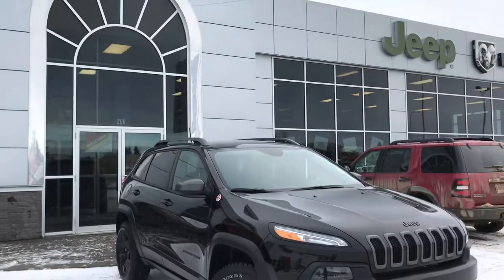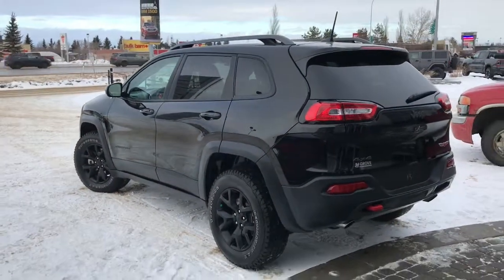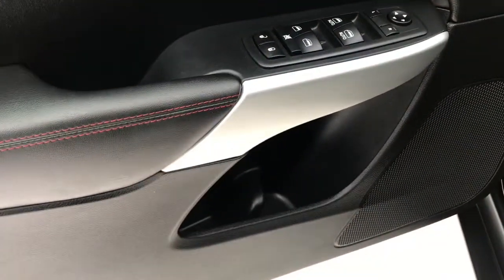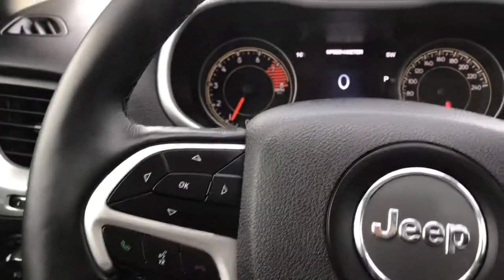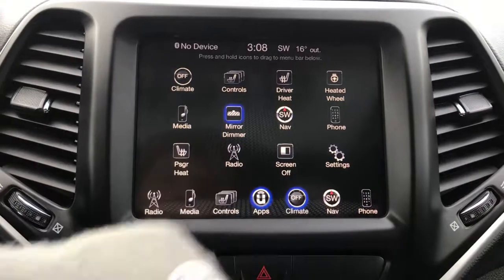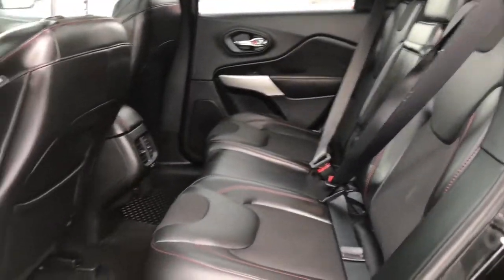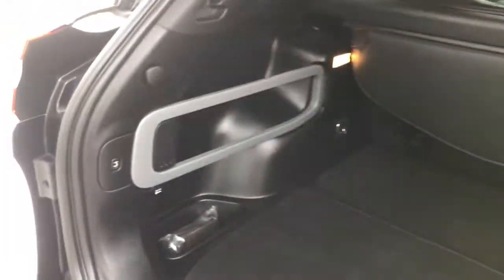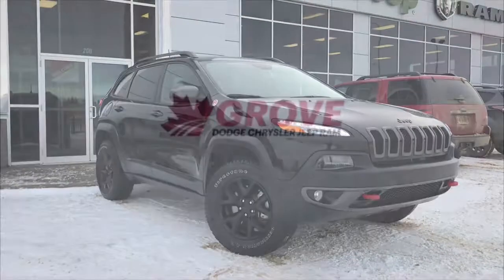2018| Jeep| Cherokee| Trailhawk| 4X4| Low KM| Sunroof| Leather/Cloth| Grove Dodge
LOW LOW LOW KM! 4X4! No payments up to 90 days OAC! This wonderful SUV comes equipped with keyless entry and factory remote start! Beautiful half leather half cloth seats. Power locks, windows and adjustable mirrors. Beautiful BIG sunroof that goes all the way back into the second row seating! Big touch screen with your AM/FM SAT radio, AUX/USB plug ins, Navigation, Bluetooth and handy back up camera. Dual climate control, heated front seats and heated steering wheel. To top this awesome vehicle off is its wonderful power tailgate! AMVIC Licensed!

MH4711

Jasmine Duvall

200 St Matthews Ave, Spruce Grove, AB T7X 3A6